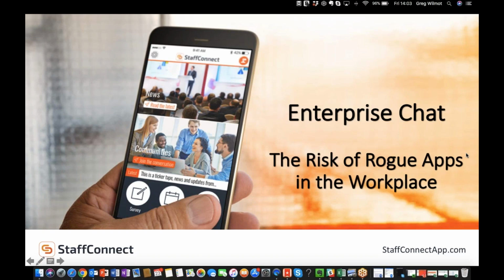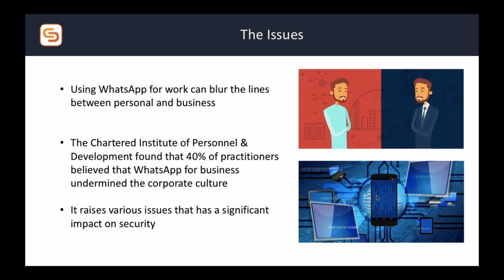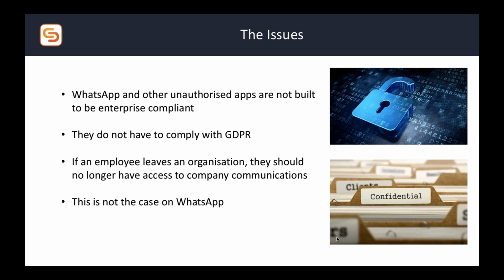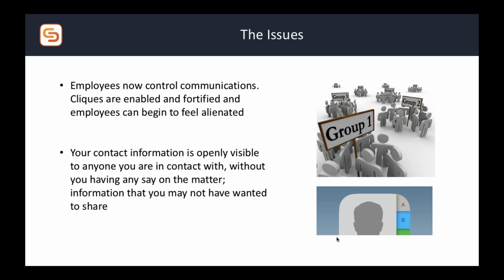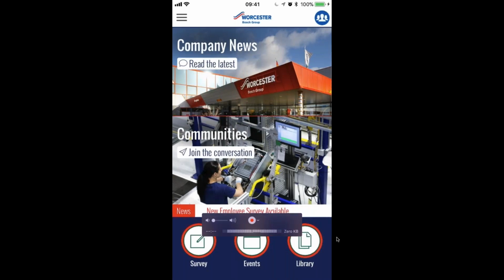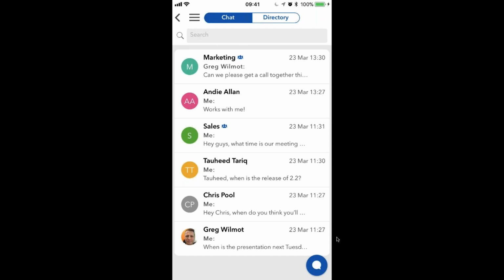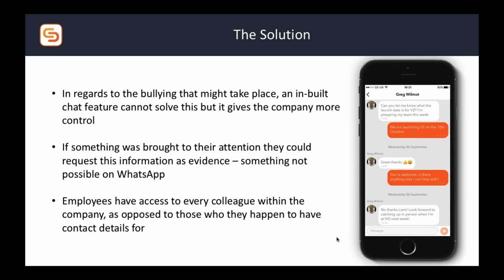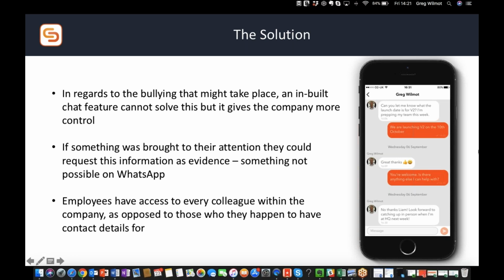[Webinar] Enterprise Chat: The Risks of Rogue Apps in the Workplace | StaffConnect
Join us to find out why the use of rogue apps in the workplace could have a negative impact on your business. We discuss an enterprise compliant alternative, with the same ease of use & functionality of Whatsapp, but without the risks.

StaffConnect delivers a powerful mobile employee engagement platform that transforms the employee experience by enabling large enterprises to connect, communicate and engage their entire workforce, especially remote, non-desk employees.

The customer-branded mobile app gives employees a voice, with access to company and user-generated content to increase loyalty and productivity. The cloud-hosted platform empowers employers to target that content, with analytics, to deepen engagement with everyone.

From offices in London and San Francisco, StaffConnect’s platform and domain experts are supporting large businesses from around the world to inspire their workforces to deliver better performance, improved customer experiences and greater shareholder value.